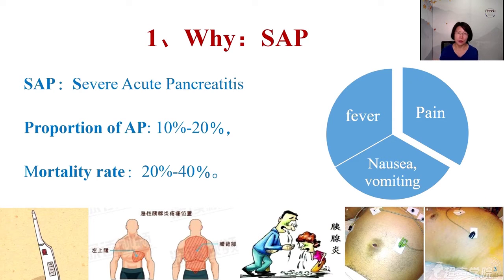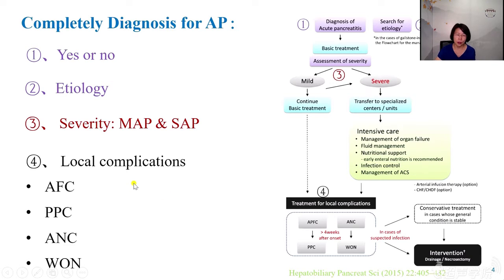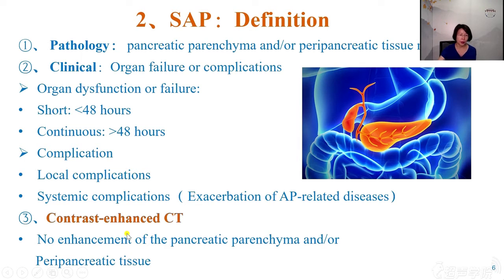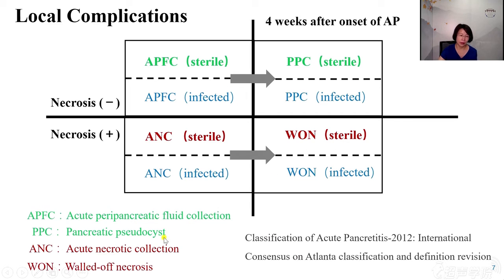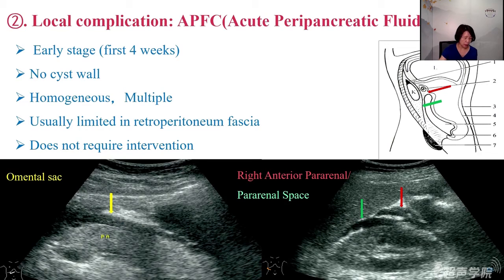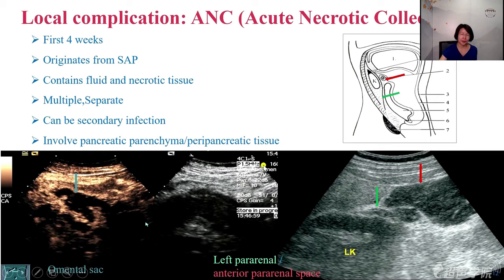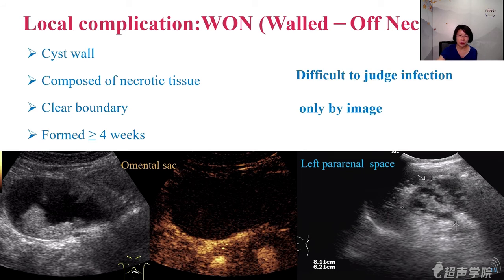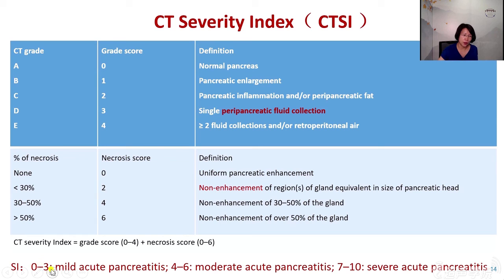Day 2 - 罗燕 超声造影在重症胰腺炎中的应用